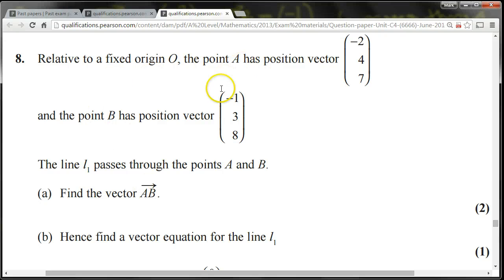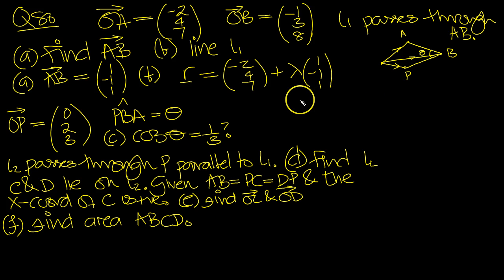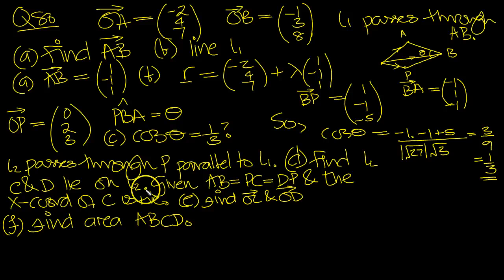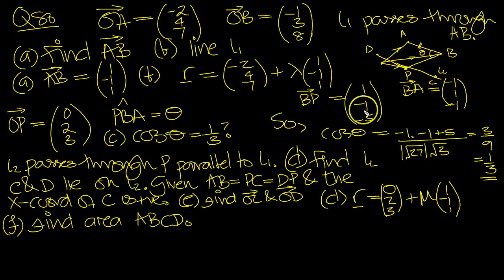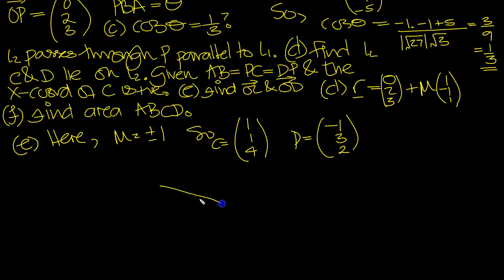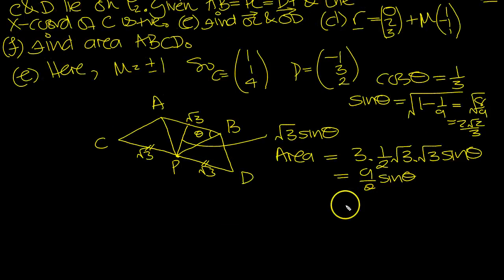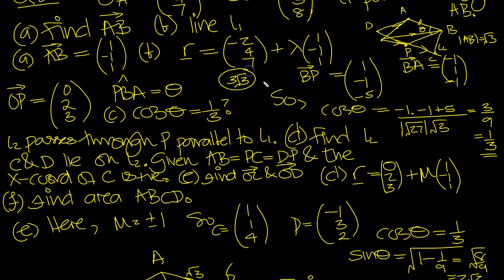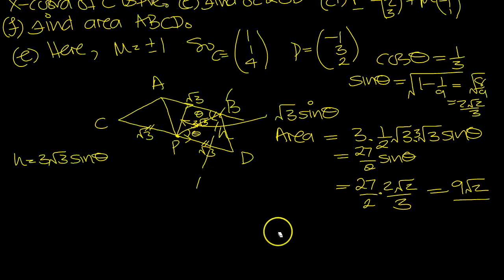EdExceloMathematicsoC4o2014oQ8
EdExcel Mathematics C4 2014